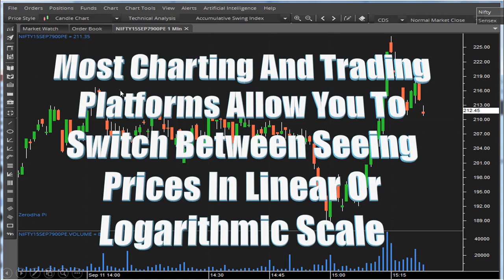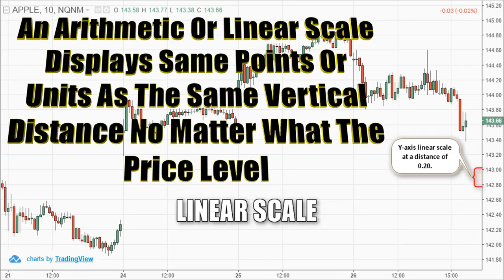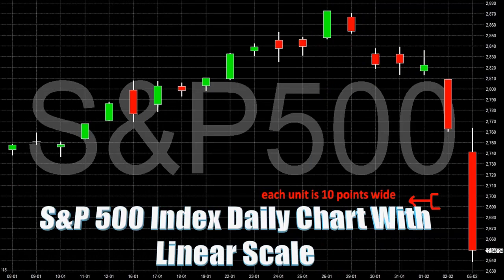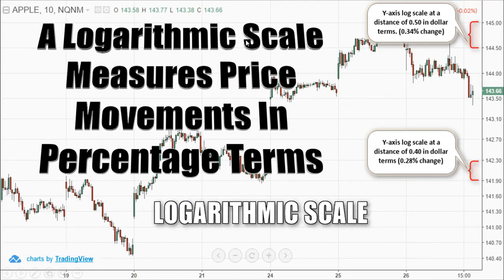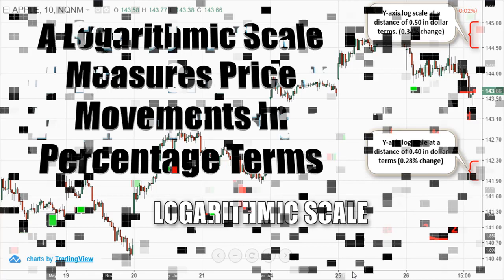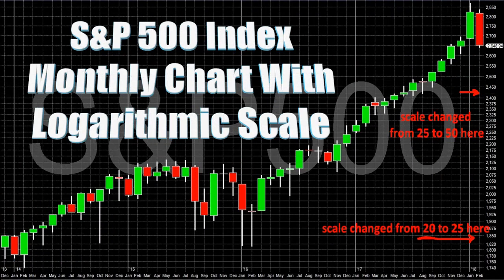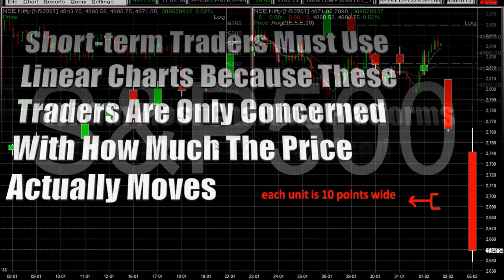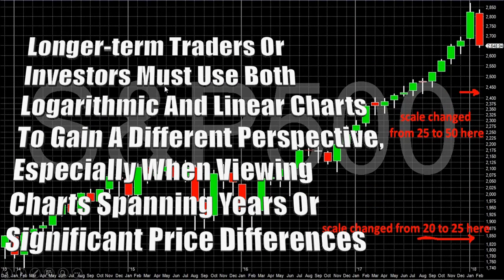Log Scale vs. Linear Scale Charting and Their Uses in Practical Trading